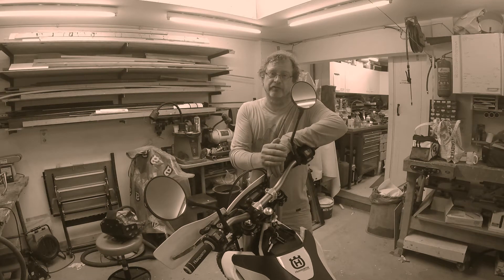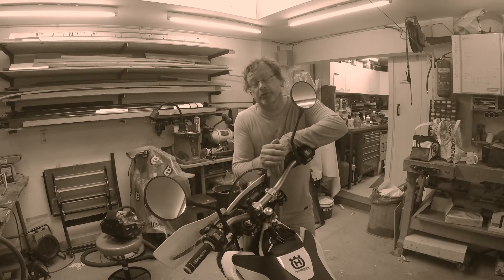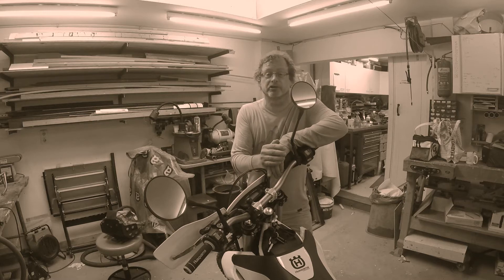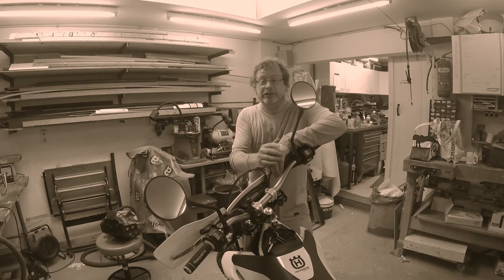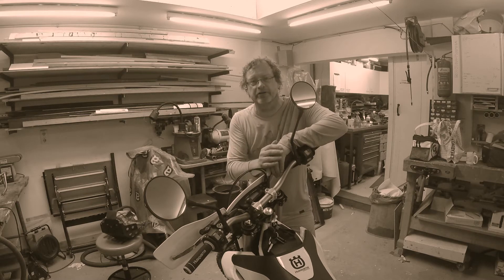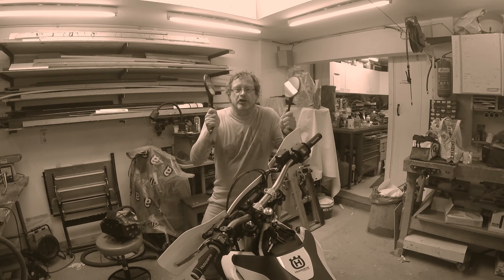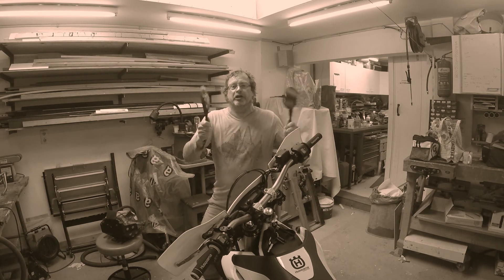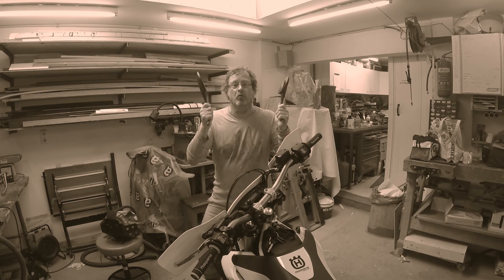2017 Husqvarna 701 Enduro mirrors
I love the Husqvarna 701 Enduro. So much I traded in my 2016 after only 10 months for the 2017 model with the new engine. What a difference that makes.

But that's not what this video is about... If you want to read my first impression go to this

This video is about these mysterious objects that Husqvarna put on the handlebars of the new 2017 model. I paid 400 euro's more for the new model but I really have no idea what these things are and what they are supposed to do :-)